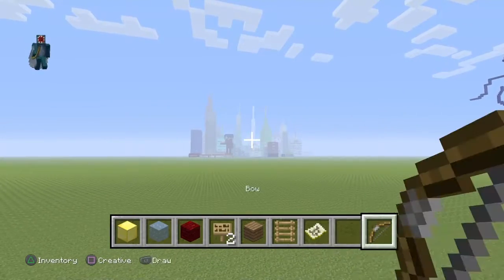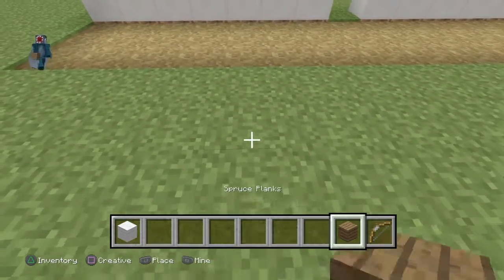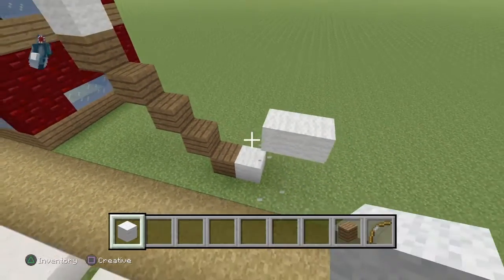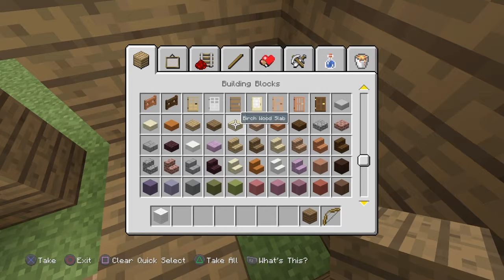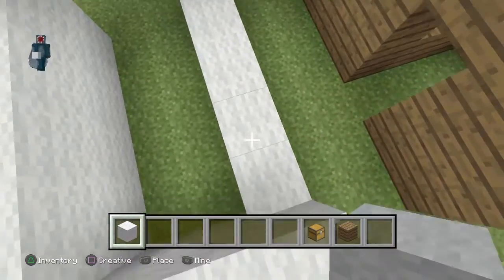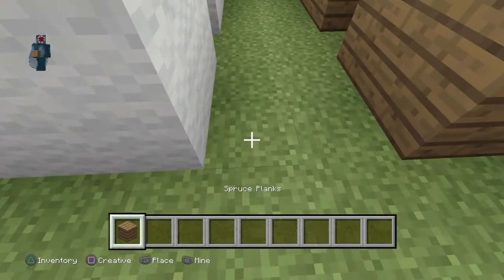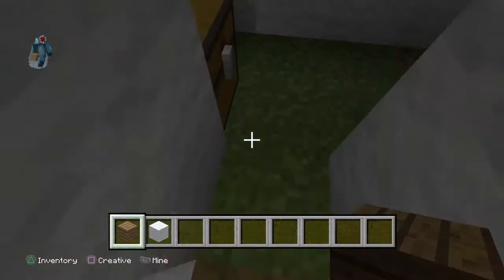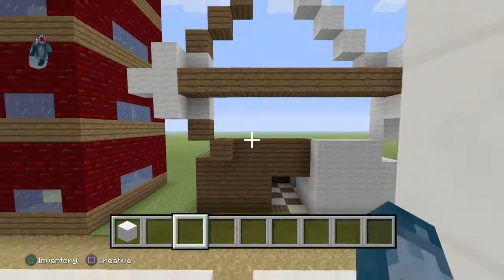I am building a shop